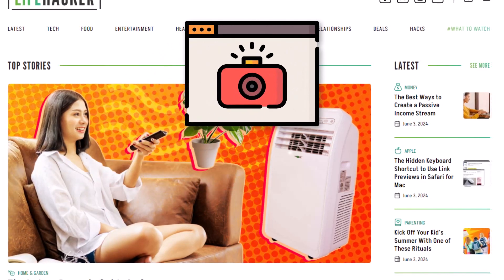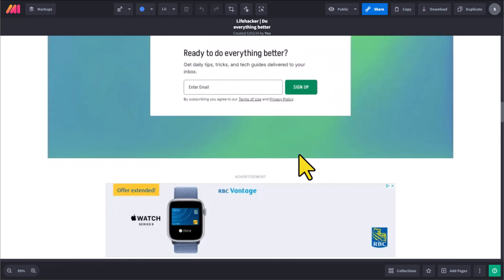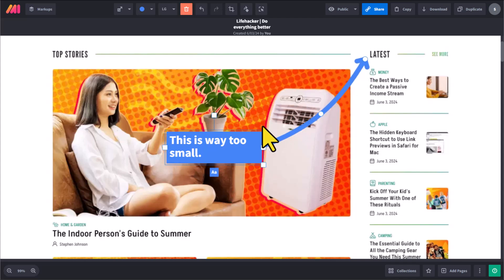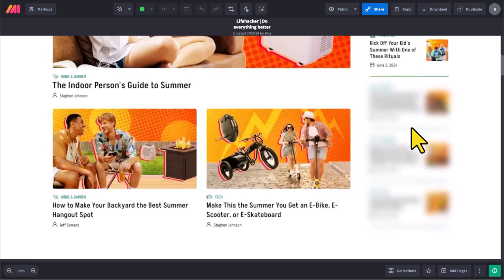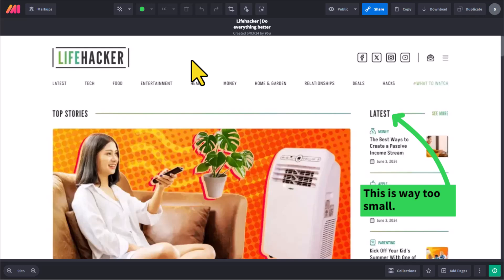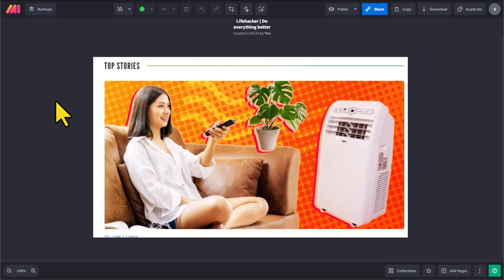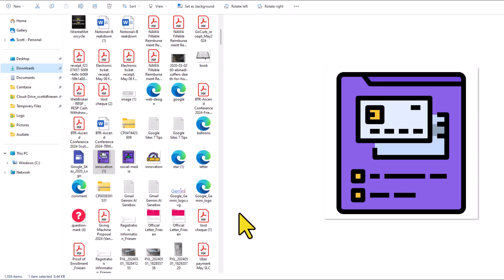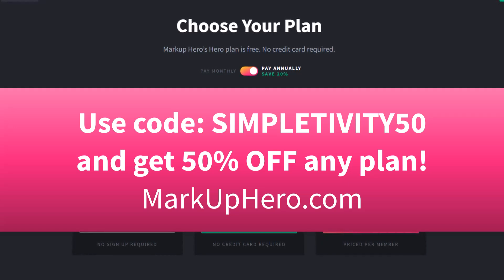The Ultimate FREE Screenshot & Markup Tool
Discover the ultimate screenshot and markup tool with Markup Hero! In this video, Scott Friesen shows you how this free Chrome extension simplifies capturing, annotating, and sharing screenshots without the hassle of attachments. Markup Hero is fast, easy to use, and packed with features to boost your productivity. Whether you need to highlight important details, add comments, or share instantly with colleagues, Markup Hero has got you covered. Watch now to see why this tool is a game-changer for professionals and productivity enthusiasts alike.

Whenever you're ready, there are 2 ways Simpletivity can help you:

1️⃣ 2-DO LIST METHOD - Learn 3 easy steps for planning a highly productive task list with this FREE guide

2️⃣ STREAMLINE ACADEMY - Simplify your software and optimize your workday with exclusive training, courses, and live events